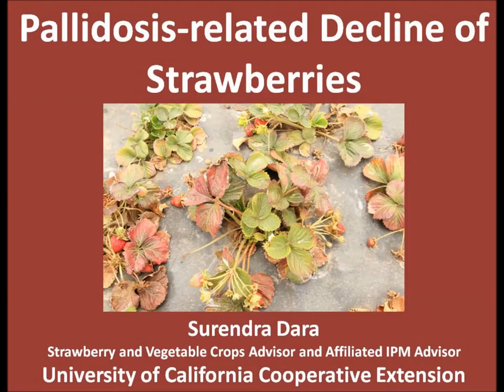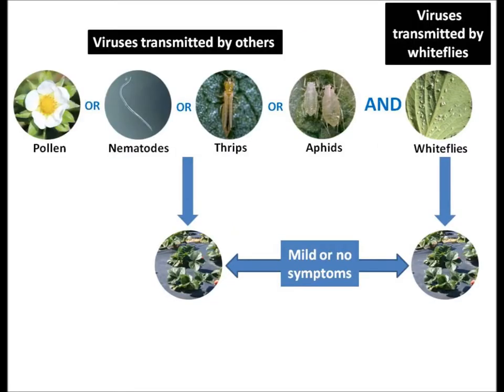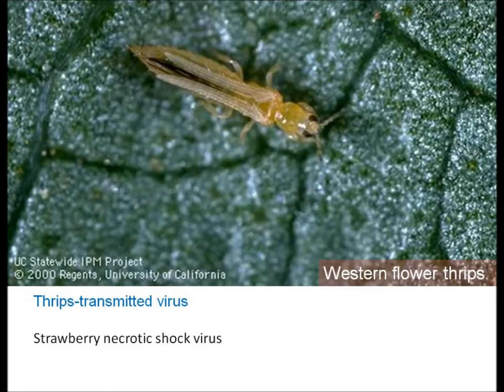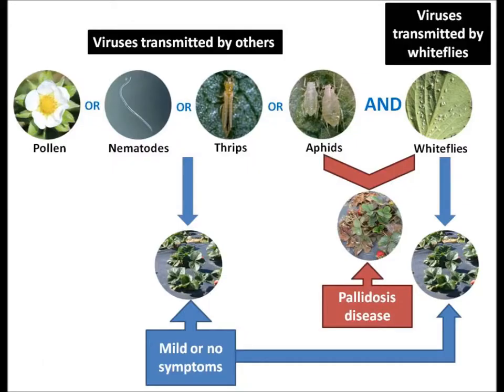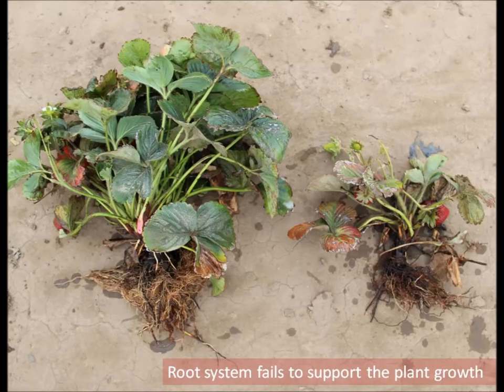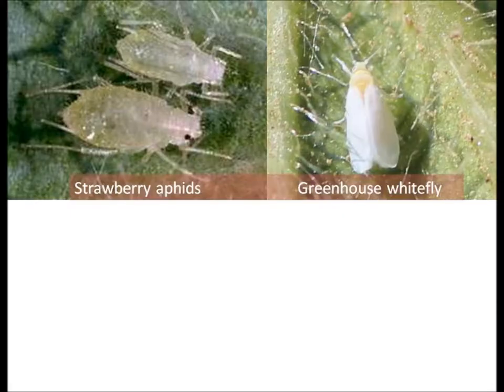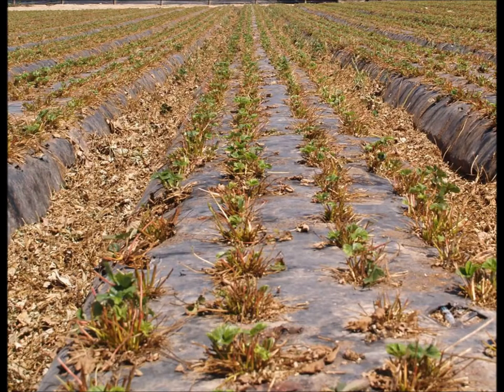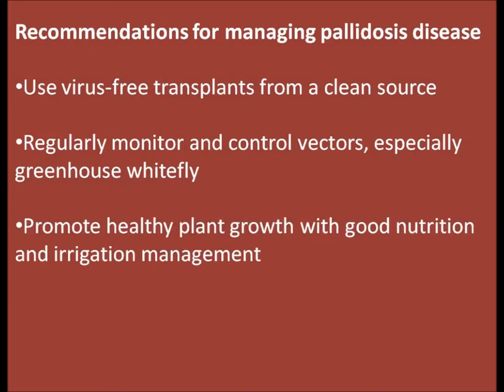Pallidosis-related decline of strawberries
Pallidosis-related decline of strawberries is caused by a complex of viruses transmitted by whiteflies, aphids, thrips and other sources.  Increased greenhouse whitefly infestations in California strawberries contributes to the disease outbreak.  This video provides basic information about the disease, component viruses, their vectors, and management guidelines.